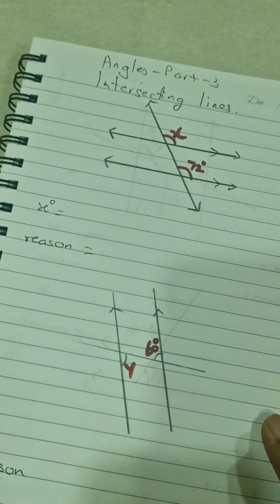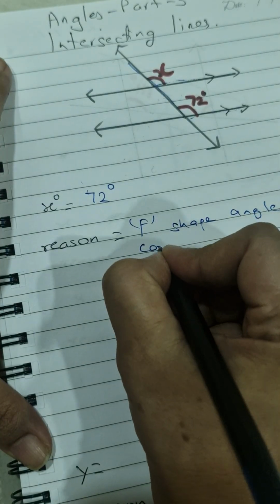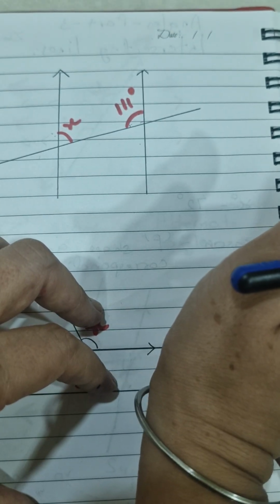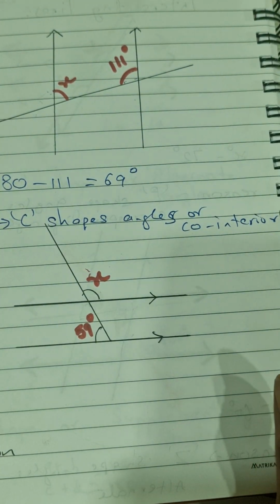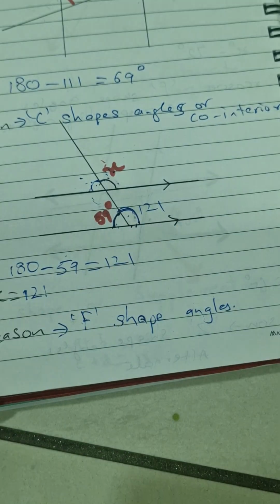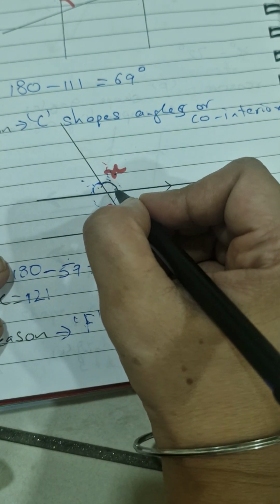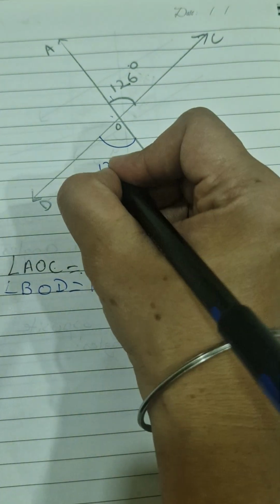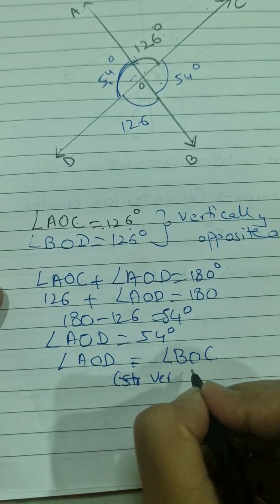15 June 2026